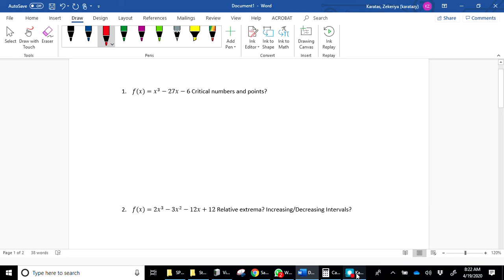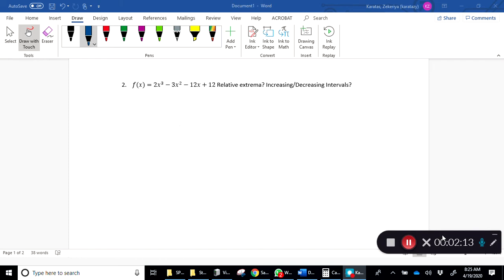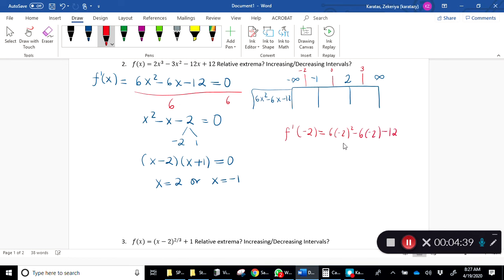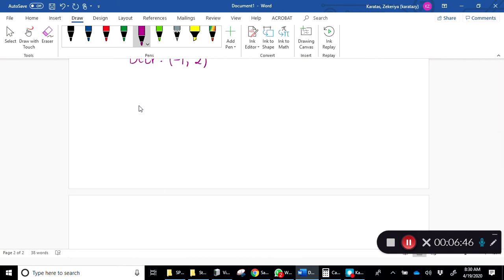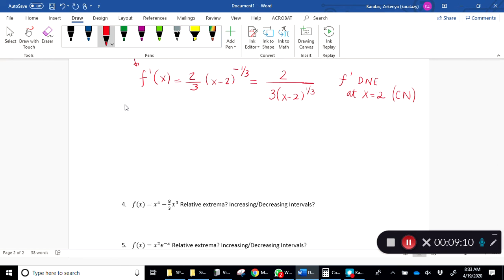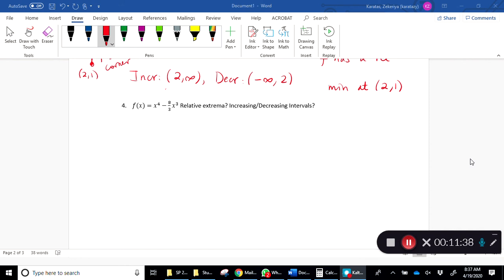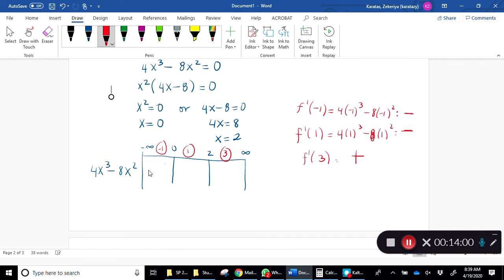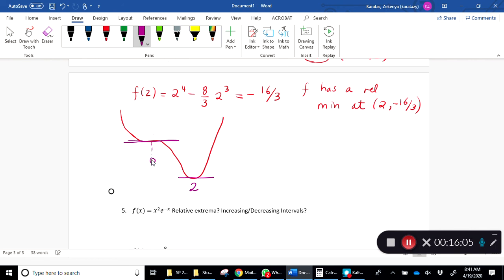Relative Extrema Increasing Decreasing Intervals Examples 1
Finding the relative maximum and minimum of functions, and increasing decreasing intervals.